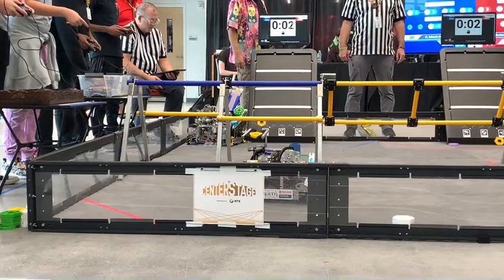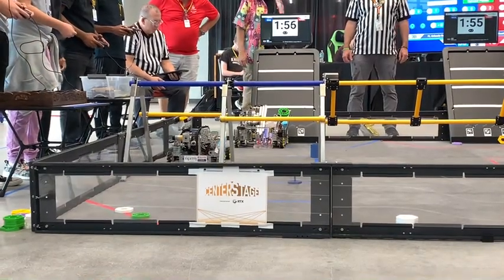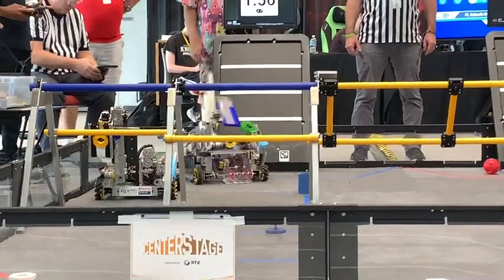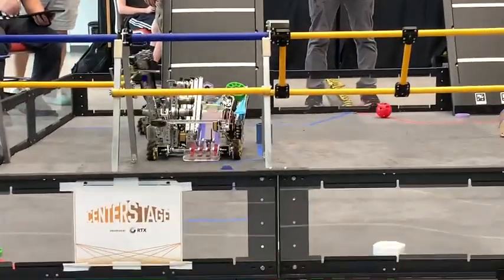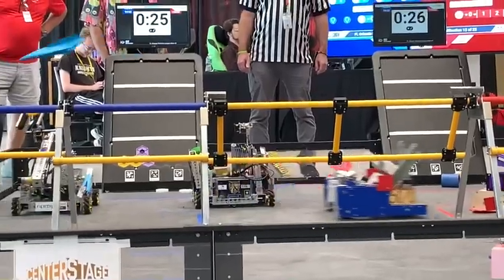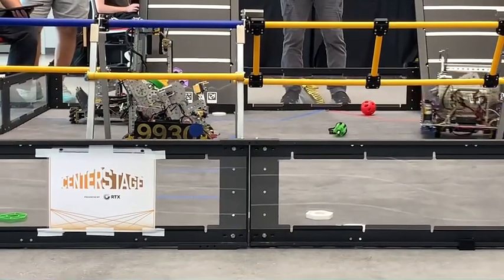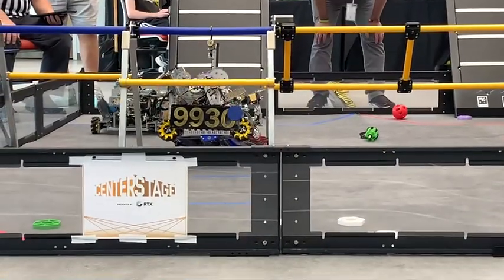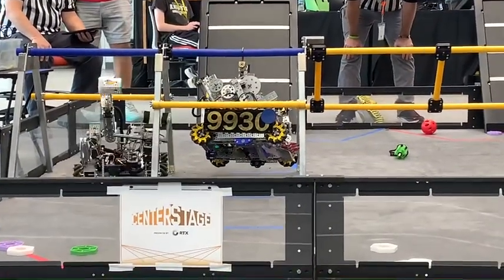FTC CENTERSTAGE 2023-2024 - Orlando Robotics League Meet#1 - 9930 Robo-Knights Match 2